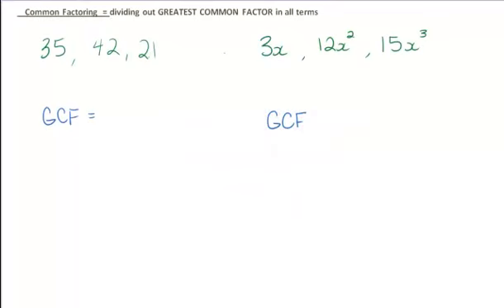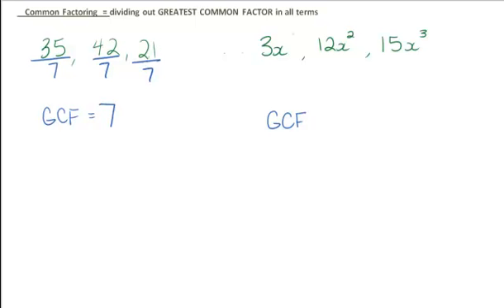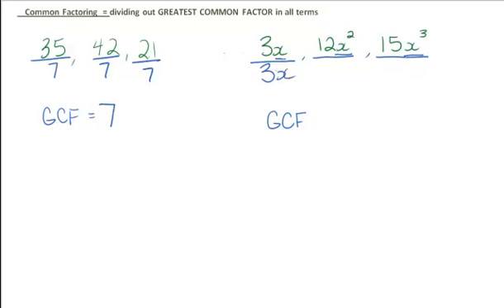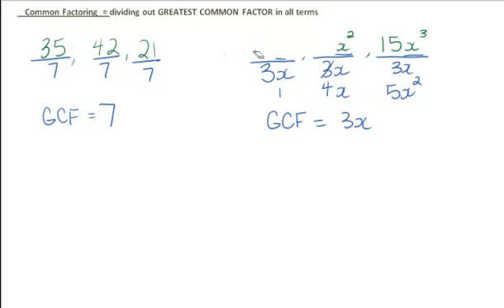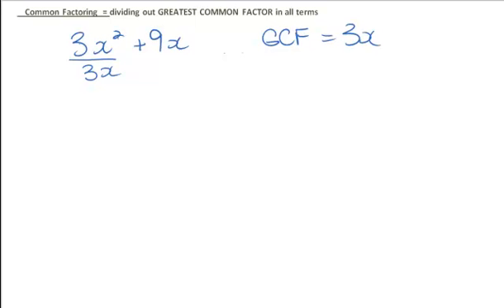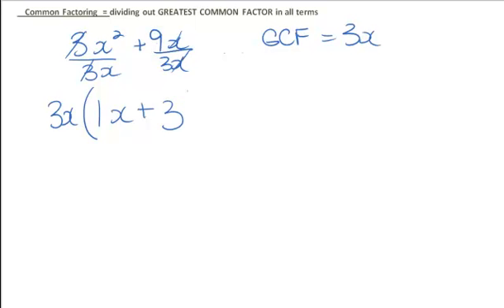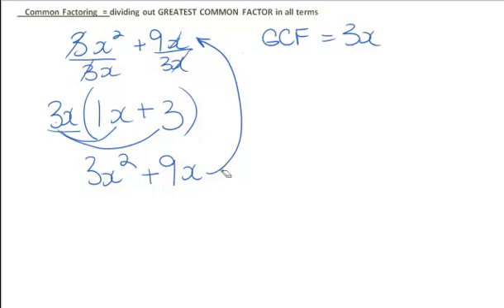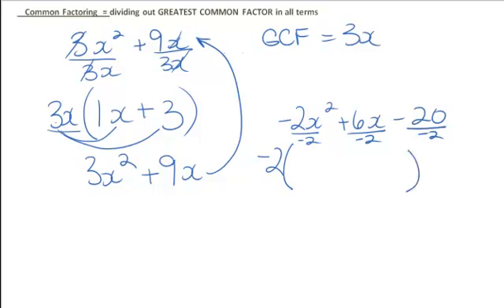COMMON FACTORING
How to common factor expressions